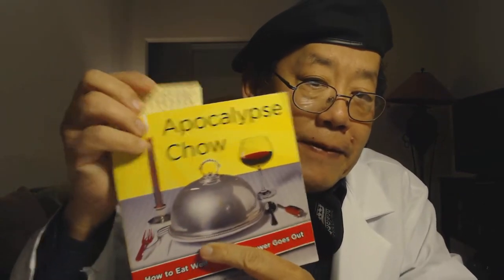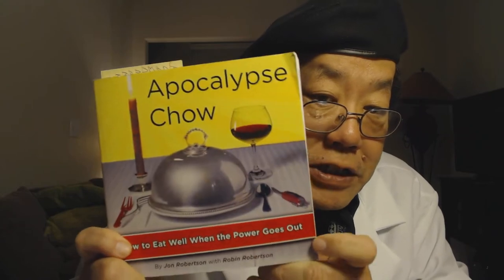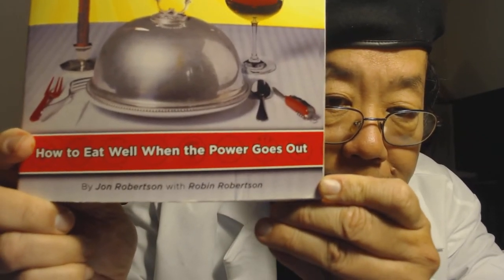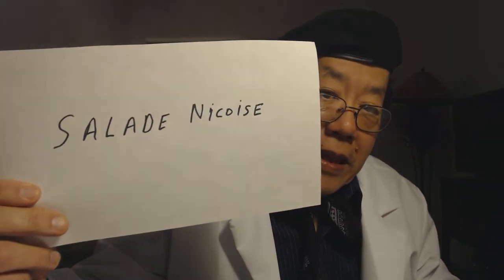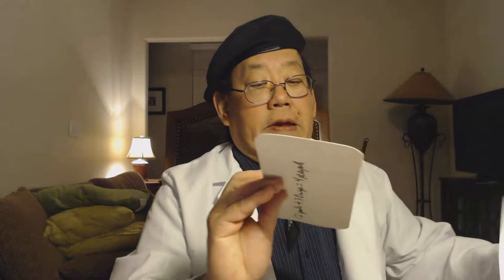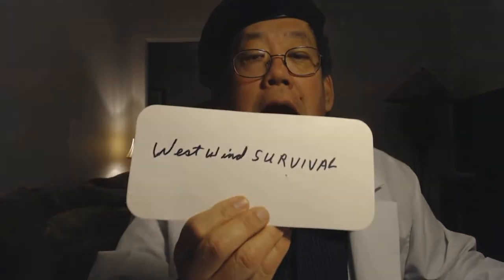Diebulfrog79 Vlog - Salade' Nicoise for Mother in the wild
Something a little strange and something a little weird. Not your normal YouTube channel. Beyond the doorway. Hi, Boys and Girls. It's your Old Pal Uncle Al. It's the Apocalypse, what does a mother with hungry kids do? Some wine, soup, fresh hot bread and Salade' Nicoise. Makes 4 servings. From canned food storage, canned tuna, canned green beans, canned white potatoes. Three versions of this dish, Tuna, Vegan, and chicken breast. Please checkout my video "A bucket of Hardtack for STSHW". I need 11 more views.